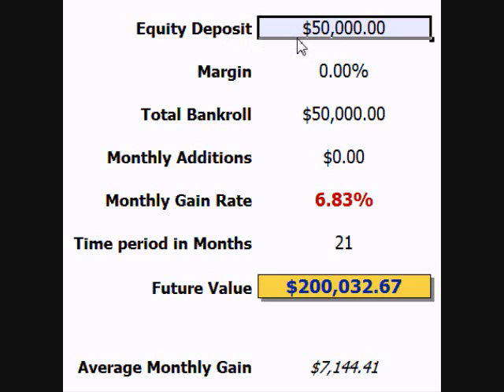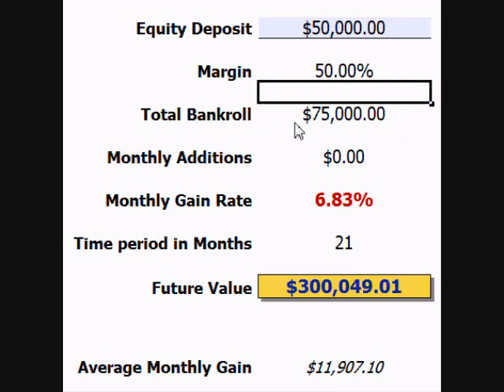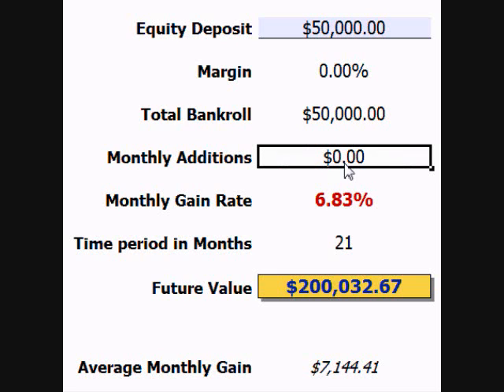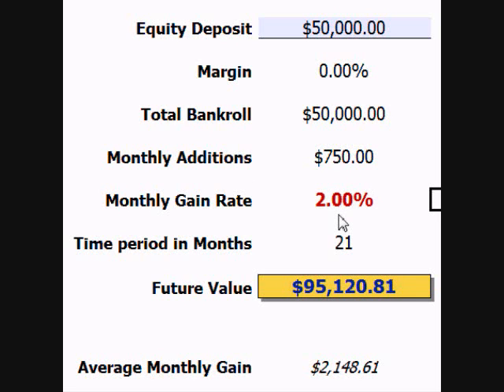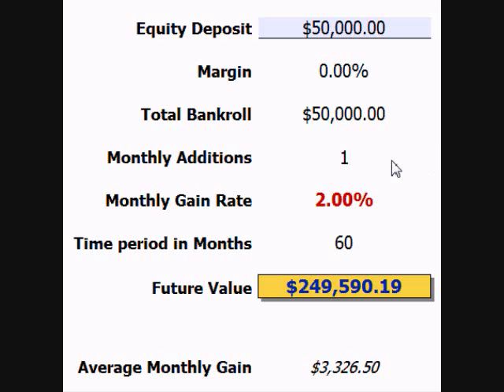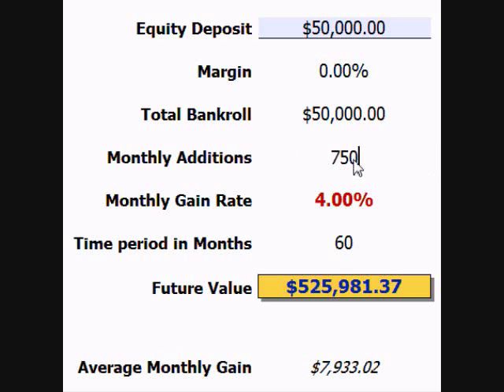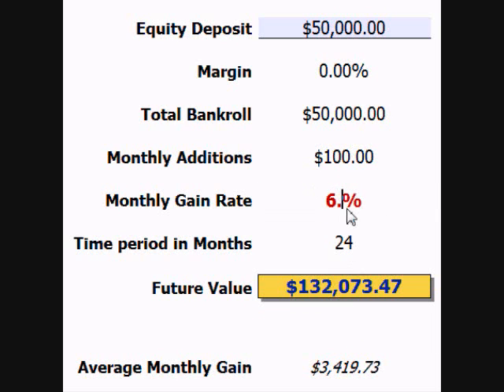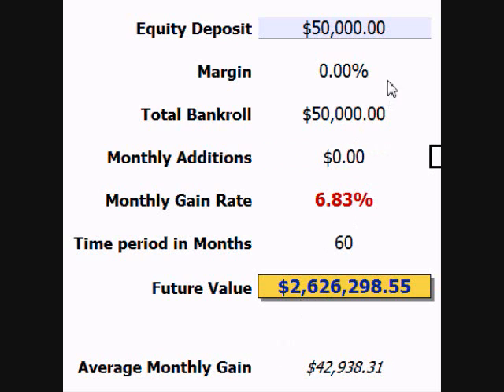Time is MONEY - The POWER of Compounding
The POWER of Compounding